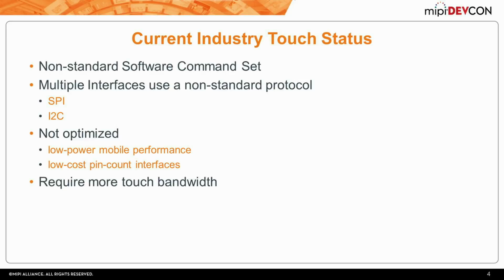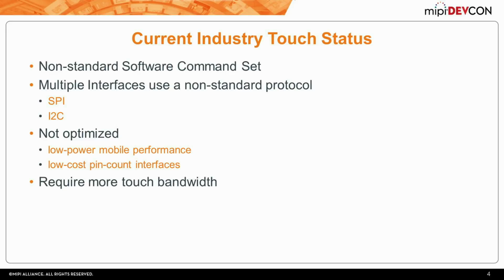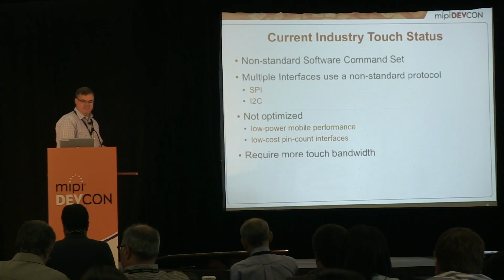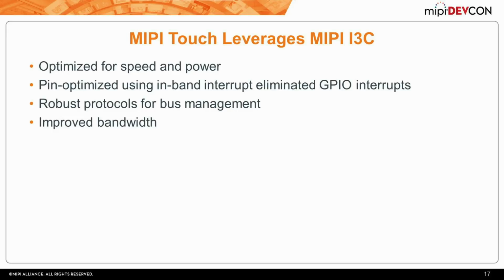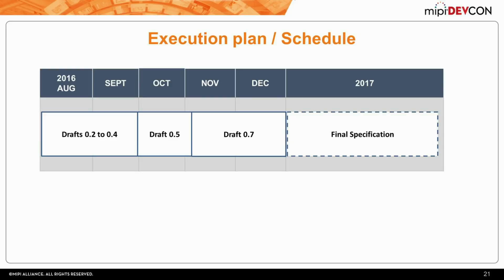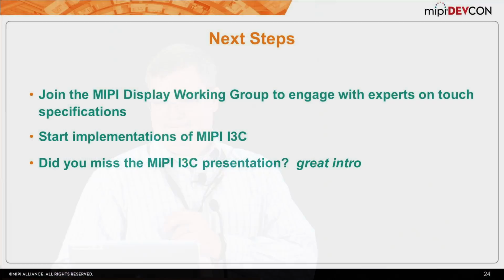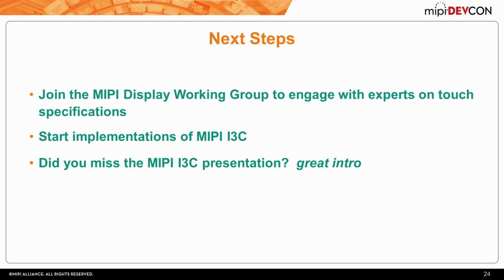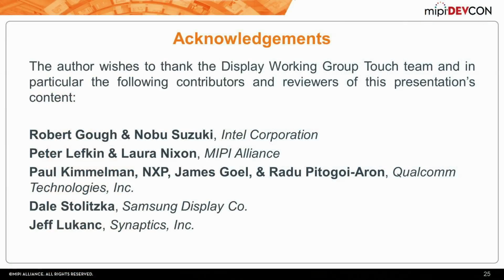MIPI DevCon 2016 - MIPI Mobile Touch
MIPI Mobile Touch - David Johnson, Qualcomm Incorporated, Inc.